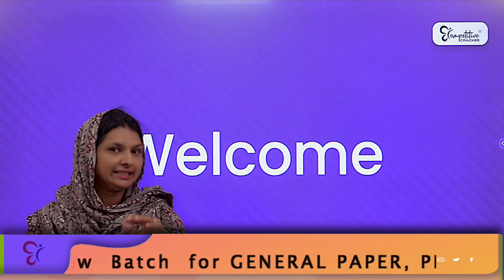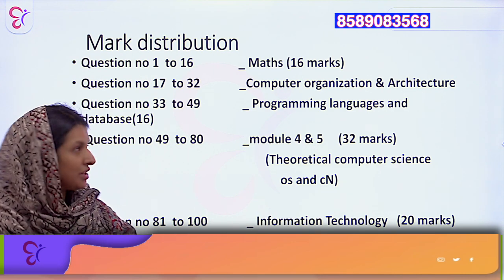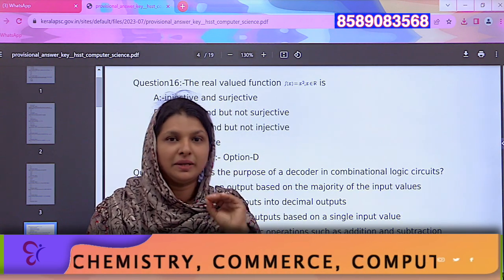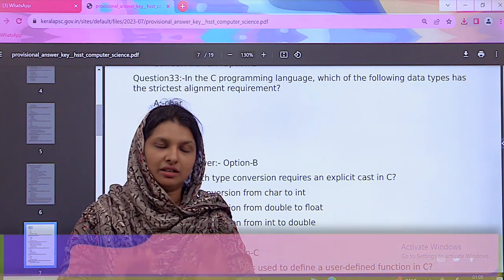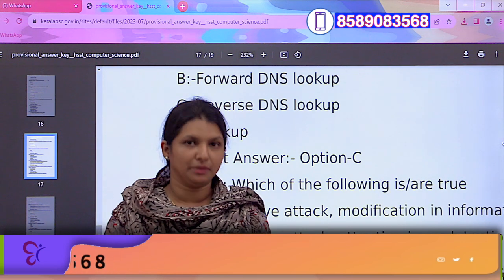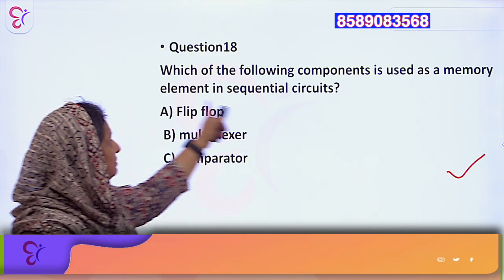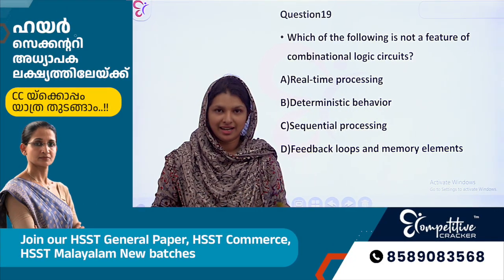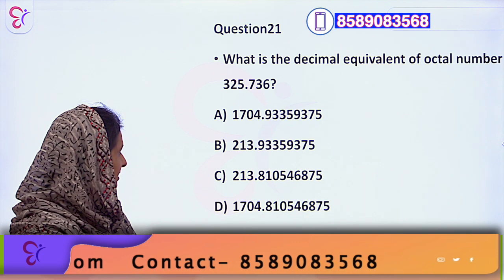HSST COMPUTER SCIENCE | 2023 ജൂണിലെ NCA EXAM നൽകുന്ന ആ വലിയ സൂചന | HSST EXAM PREPARATION 2023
Yes we are channeling on WhatsApp
think smart & study well